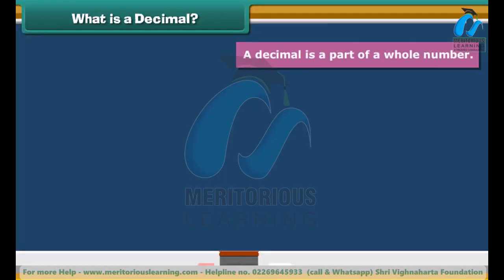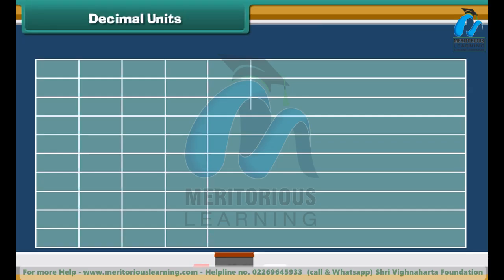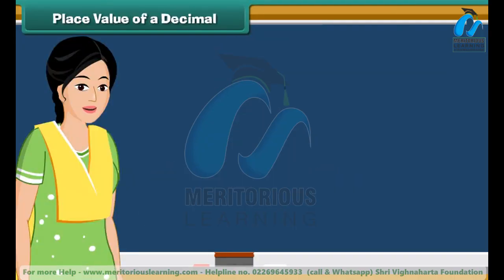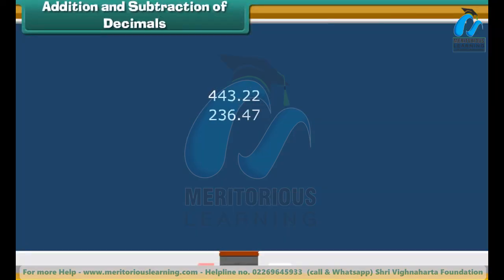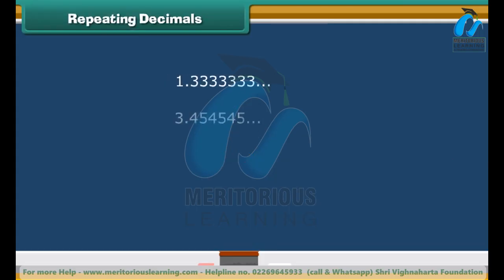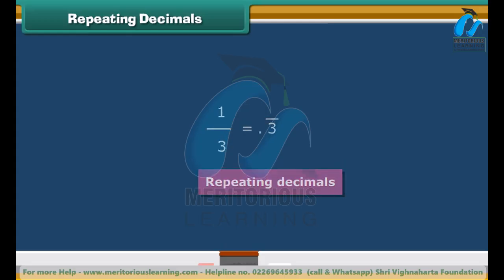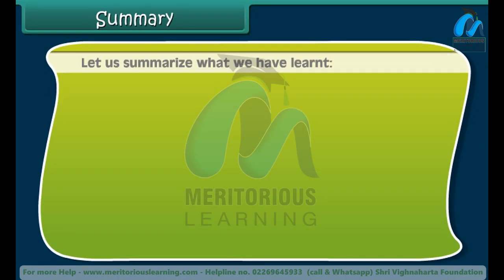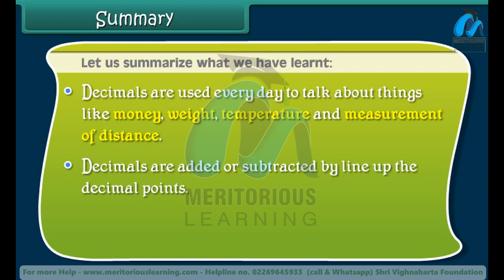Class 5th Maths | Decimals | English Medium | Meritorious Learning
Subject: Maths
 Class: 5TH
 Chapter: Decimals
 Medium: English

What students will learn in this video:

Place value of decimal numbers
Reading and writing decimals
Decimals in daily life examples

Watch the complete video to learn Decimals easily and confidently.

डिस्क्लेमर:
पता: 01 MIT, टॉप फ्लोर, बैनगंगा कॉम्प्लेक्स, सिवनी (म.प्र.) 480661